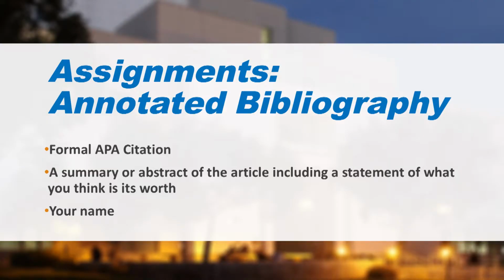PA 619 Module 8C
Dr. Jonathan Anderson
CSUSB